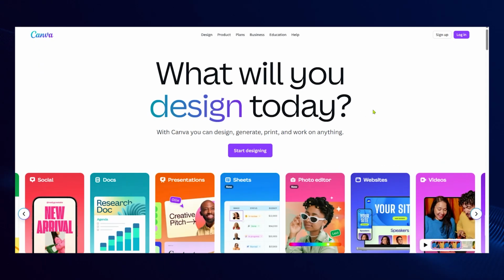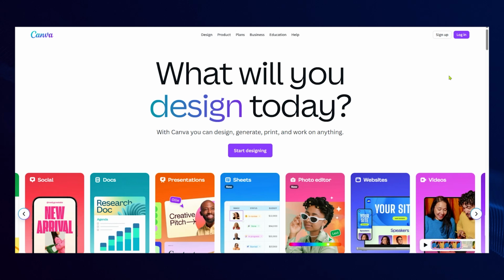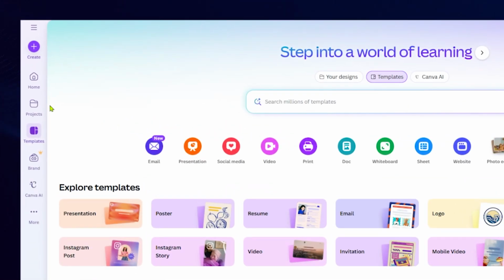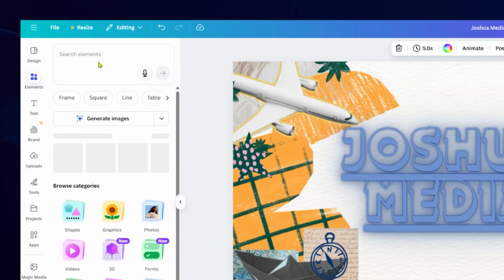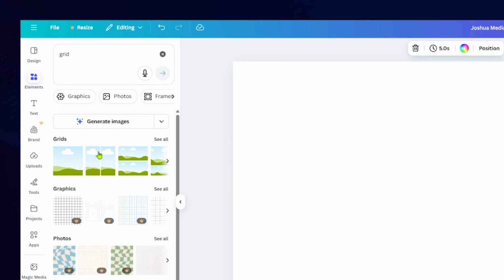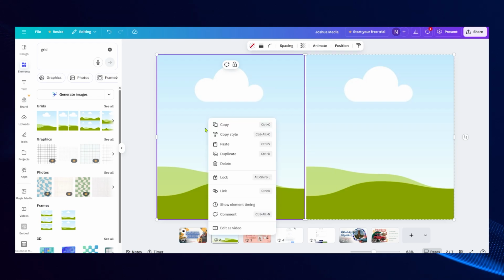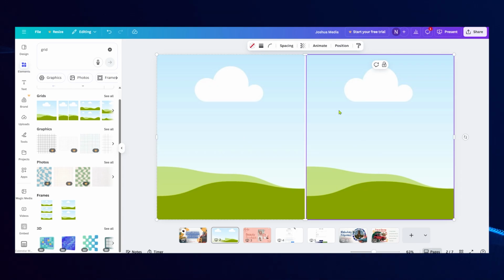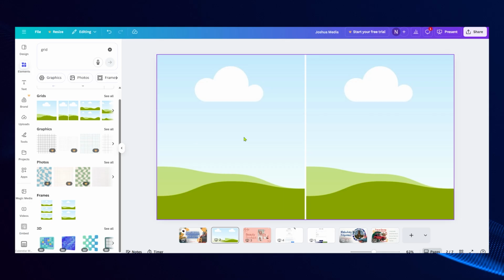How To Add Image Gallery To Canva Website Builder [2026 Guide]